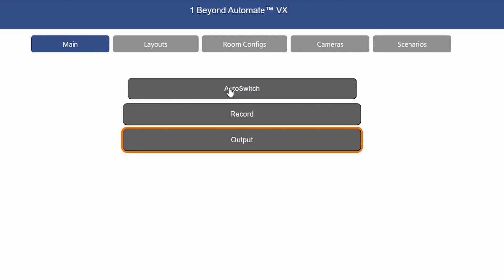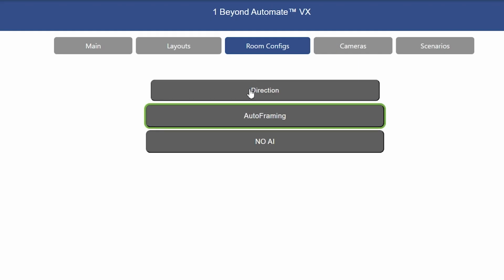Speaker Tracking to Visual AI Direction: Automate VX Multi-Camera Solution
Experience the different ways an Automate VX multi-camera speaker tracking solution can be deployed in your high-impact spaces. Speaker tracking ensures remote participants can see the active speaker. Visual AI autoframing makes sure they are centered in the frame. Visual AI Direction switches cameras so they are always seen head-on.